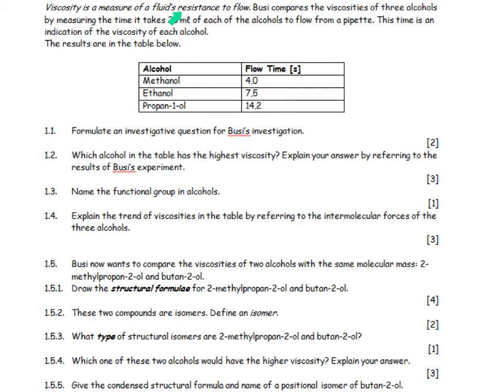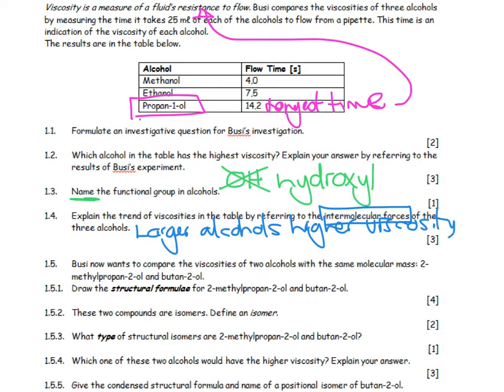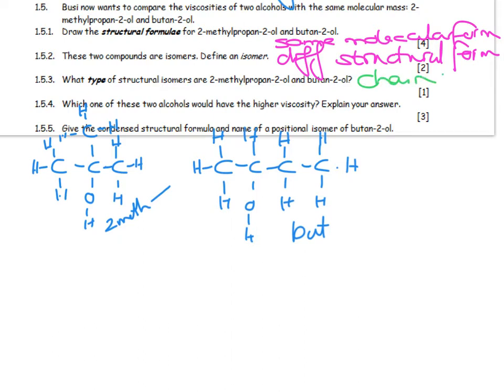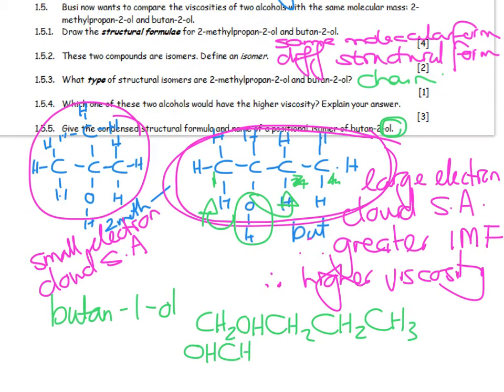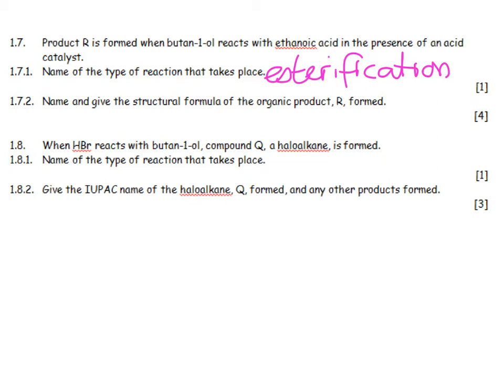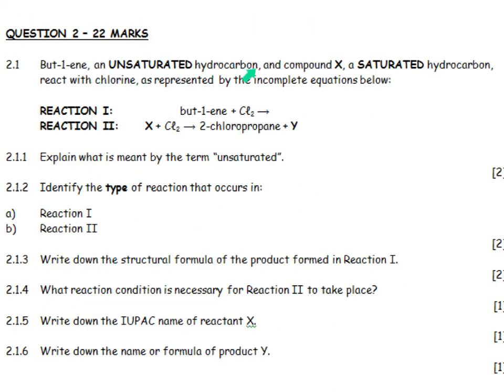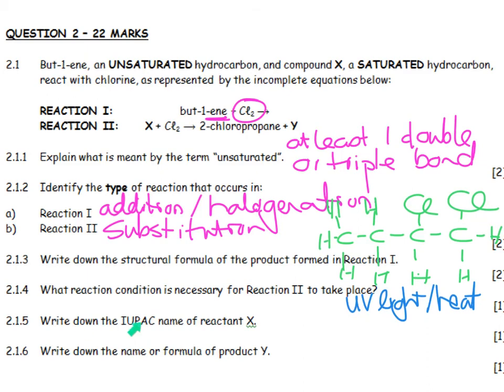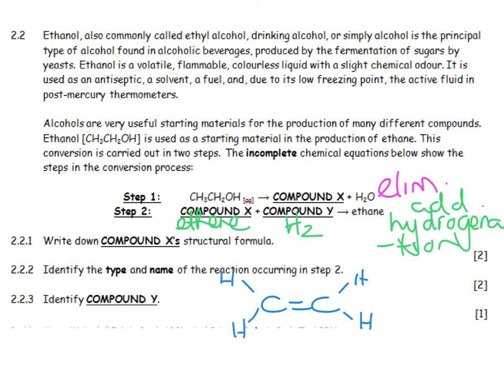2016 Organic Memo